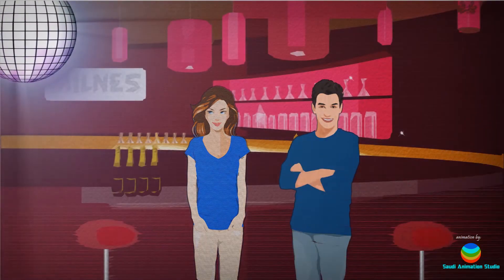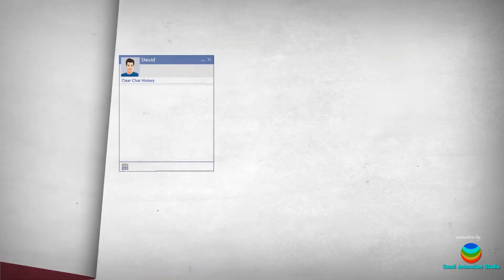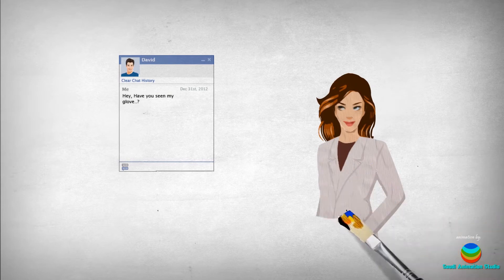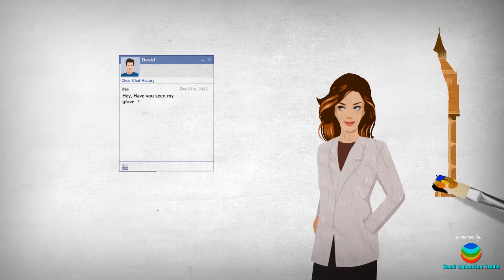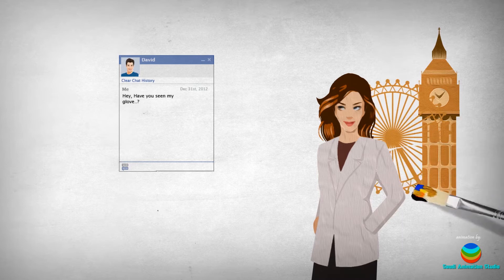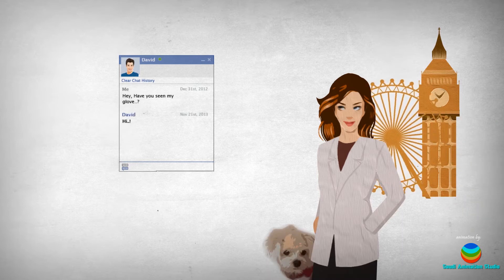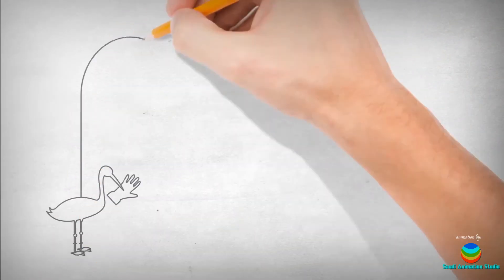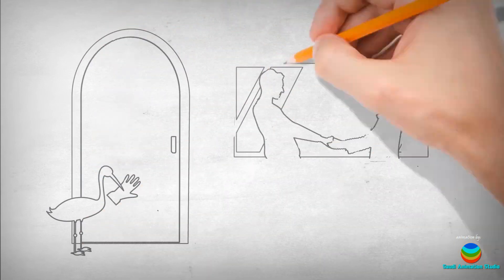Saudi Animation Company || Whiteboard Animation Company in Saudi Arabia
⭕️ Saudi Animation Company
If you are looking out for some creative and awesome whiteboard explainer videos, adverts, advertisement videos, youtube ad, facebook video ads, in USA (America), UK, Singapore, Canada, Australia. Then don't waste your valuable time, your search ends here.
We expertise in:
✅ Explainer video
✅ Video Marketing
✅ Presentation Video
✅ Advertisement Video
✅ Whiteboard animation
✅ Doodle
✅ 2D animation,
✅ Cartoon animation
We respond very quickly and passionately to all business queries as we love what we do and what we are about.
We do Voice over in:
English (British, American and Australian accent)
French, Spanish etc.
(with Male and Female options)
So, what you are waiting for 🙂